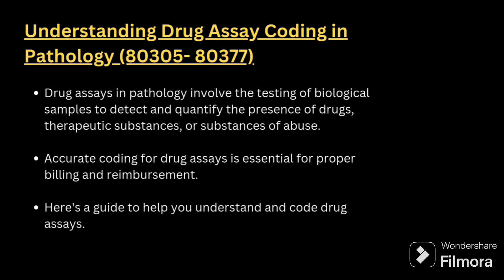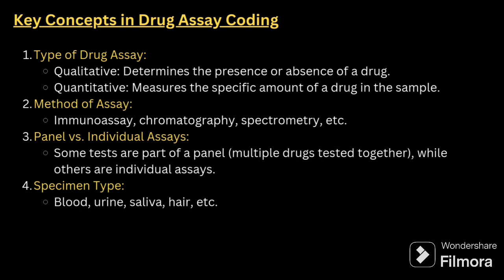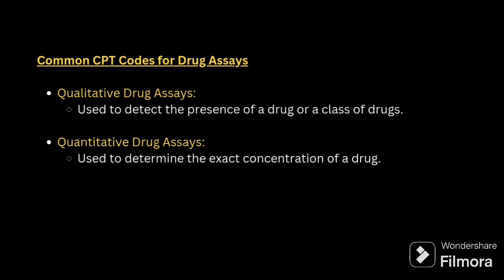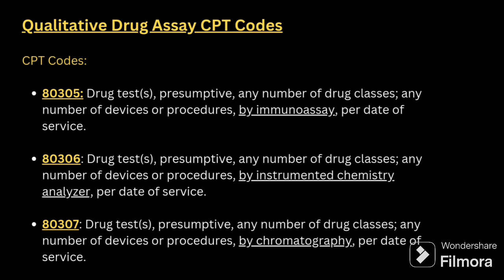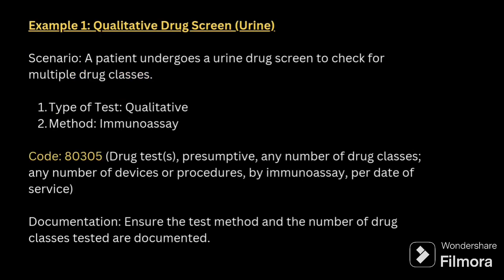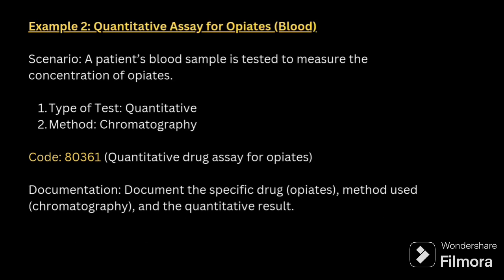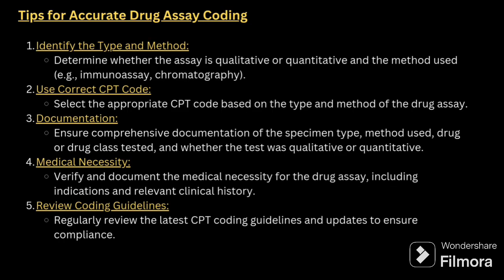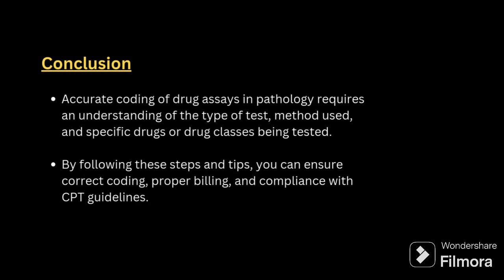Drug Assay Coding in Pathology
Learn how to navigate the complexities of drug assay coding in pathology with our expert guide. This video is designed for medical coders, healthcare professionals, and students who want to enhance their understanding of CPT codes related to drug assays. We'll break down key concepts, provide detailed examples, and share practical tips to help you code accurately and efficiently. Join us to boost your coding skills and stay updated with the latest in medical coding!

In this video, you will learn:

What drug assays in pathology are
How to identify and select the correct CPT codes for drug assays
Real-world examples and scenarios for accurate coding
Tips and tricks for efficient and precise coding